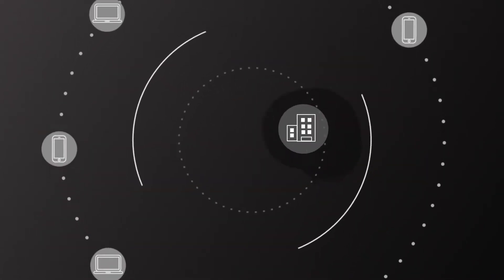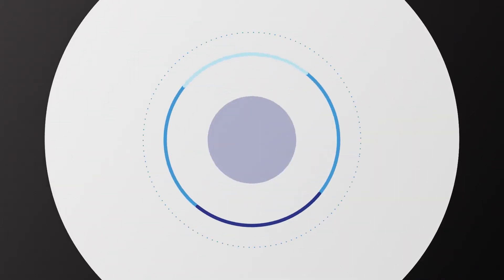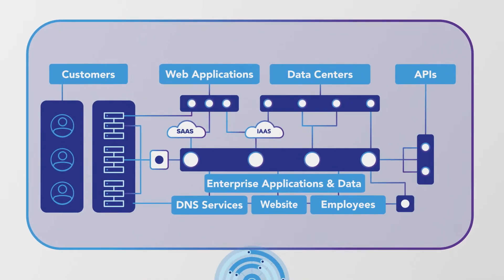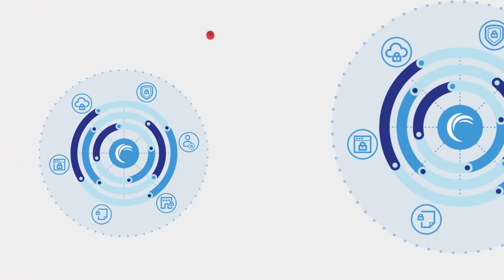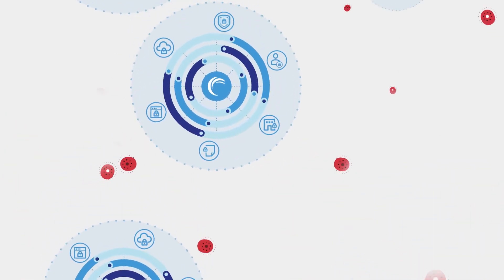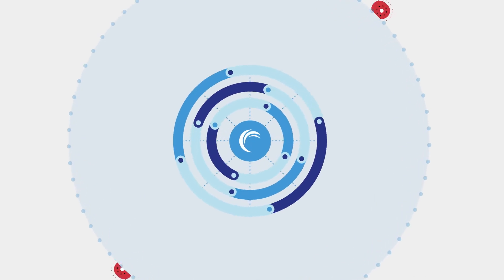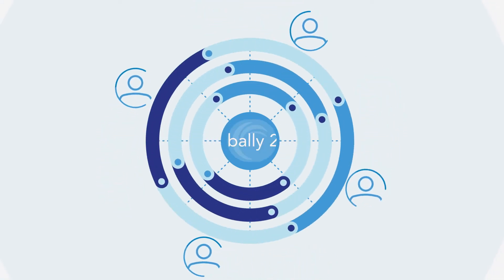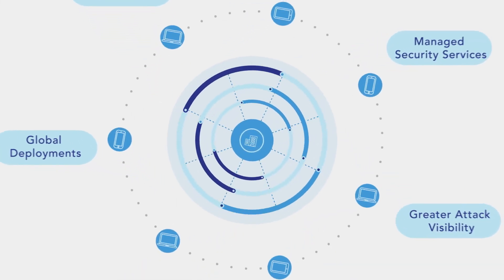Intelligent Threat Protection at the Edge with Akamai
Today’s organizations face a unifying threat – everything and everyone is vulnerable to attack. How can you stay safe? Discover how Akamai can keep you and your organization safe at the Edge.